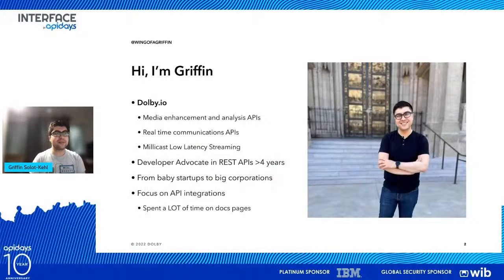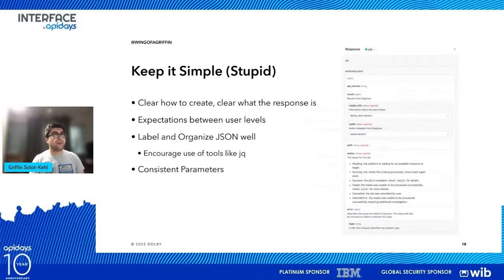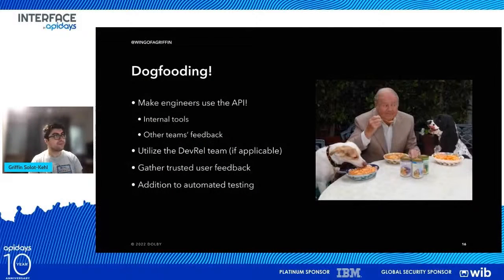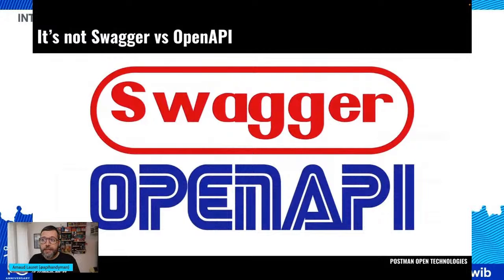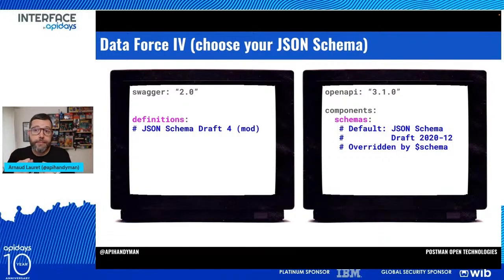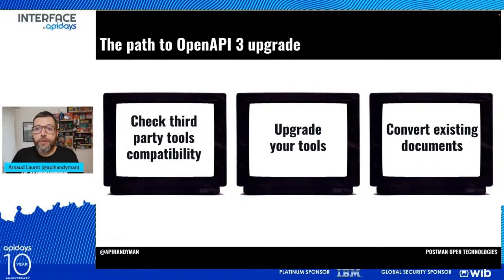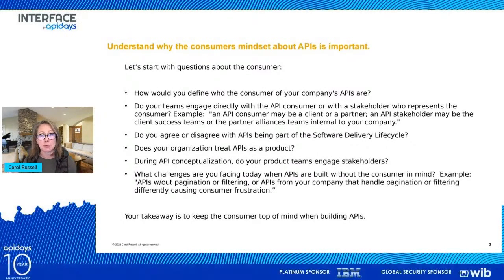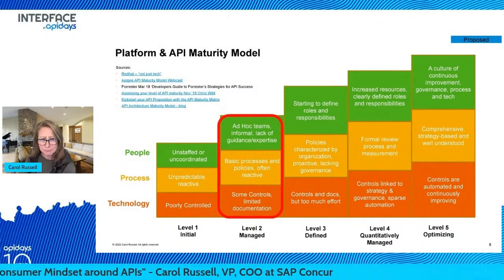INT22_APAC_Day 2_Stage 1_9:45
May, 11&12